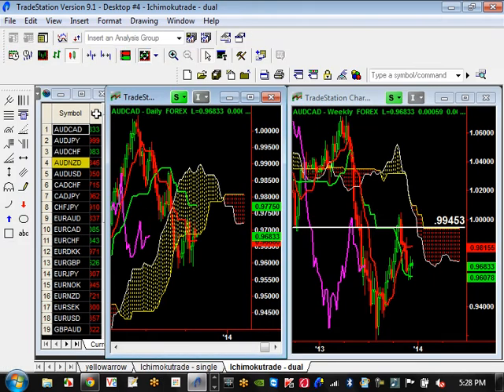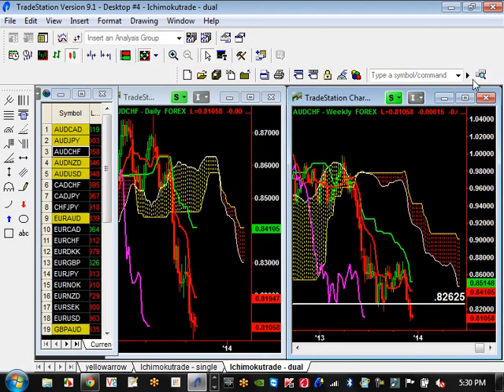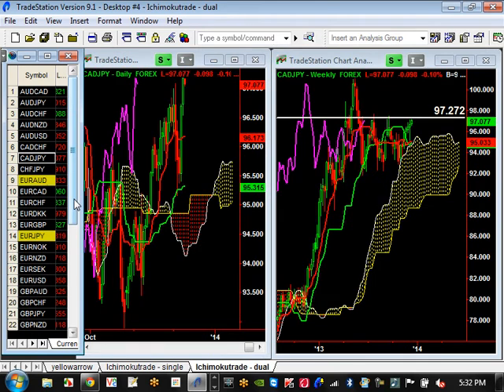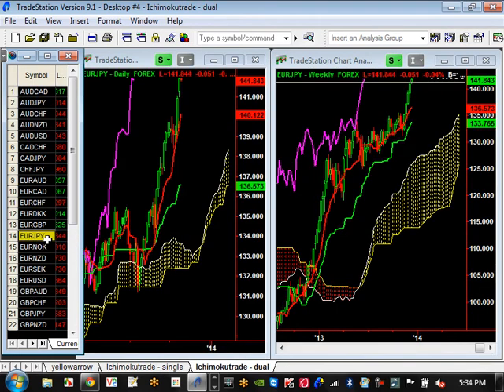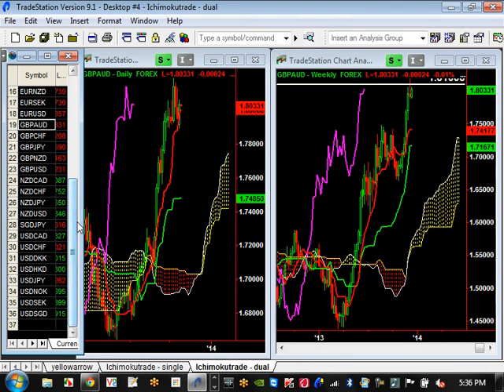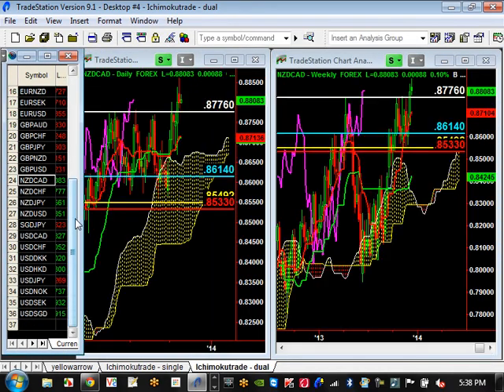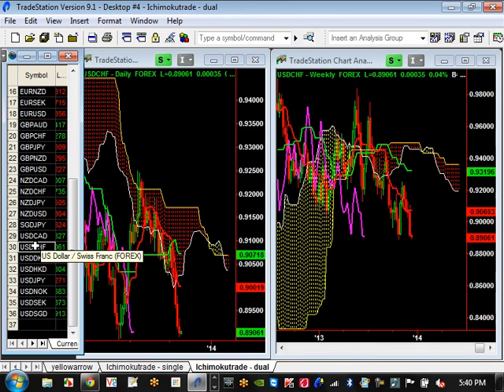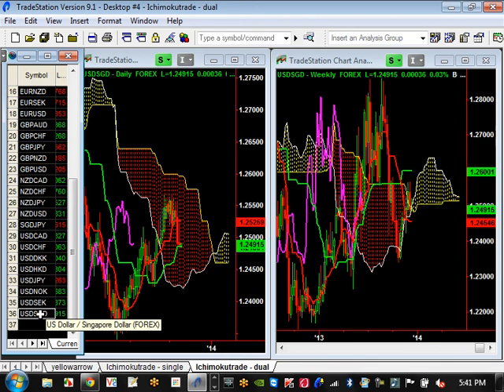Weekly Ichimoku Forex Analysis Dec 9, 2013 Keep a watch on CHF and JPY pairs!